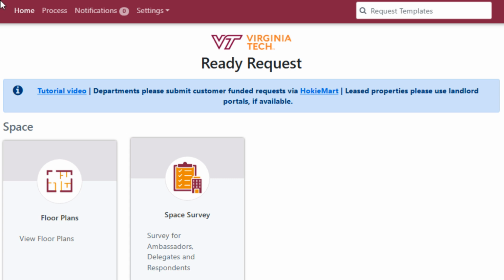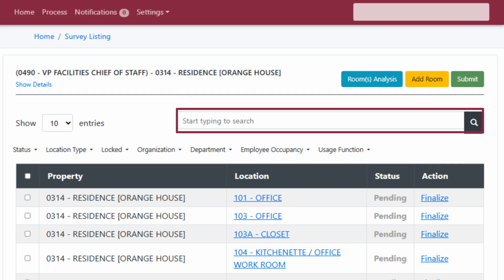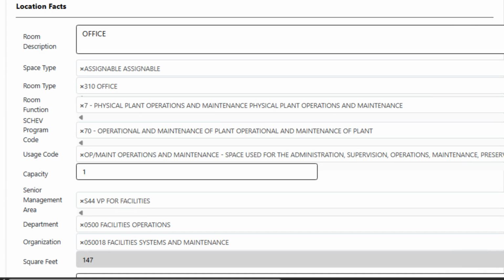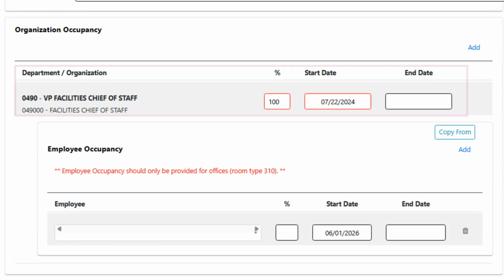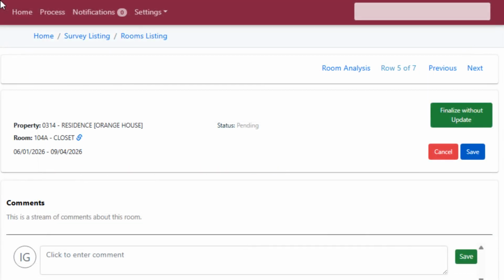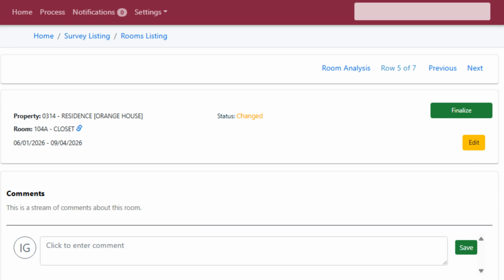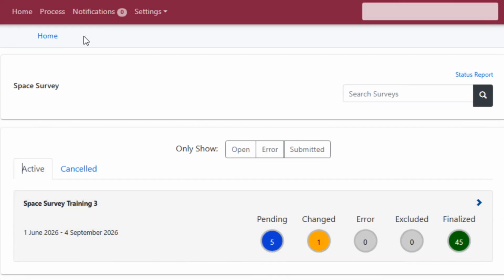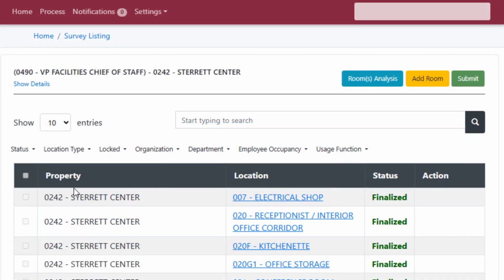Space Survey Training Video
Space survey training video for users.